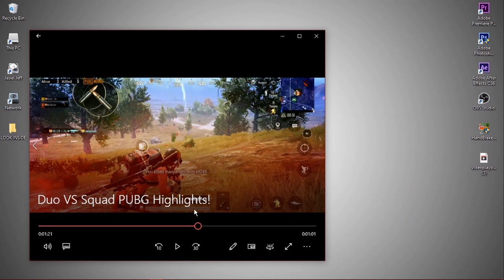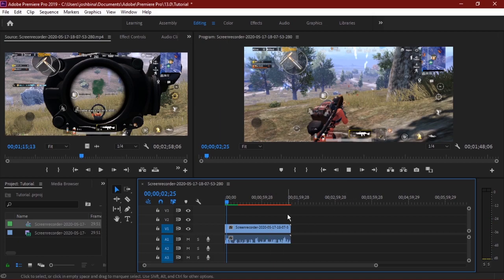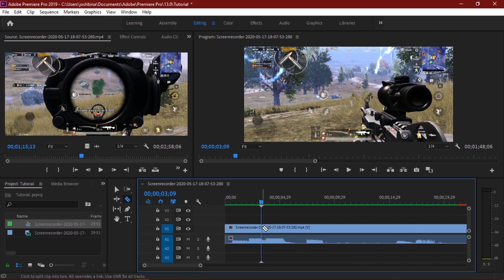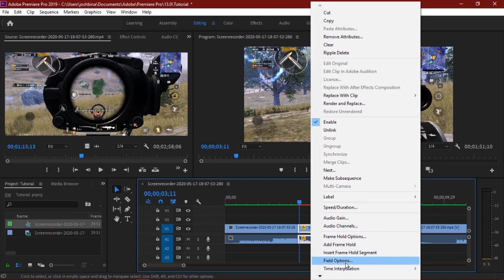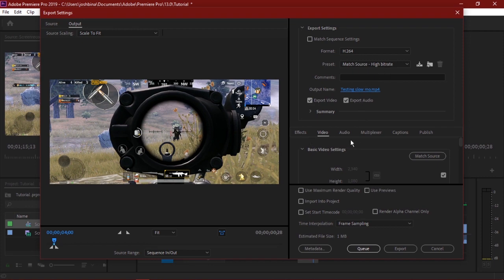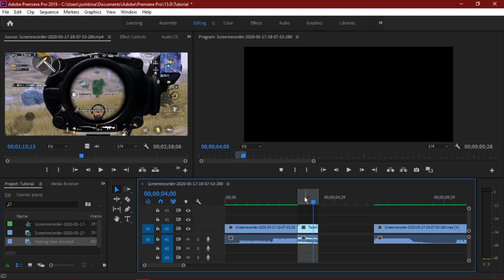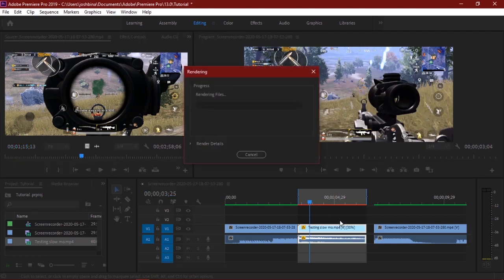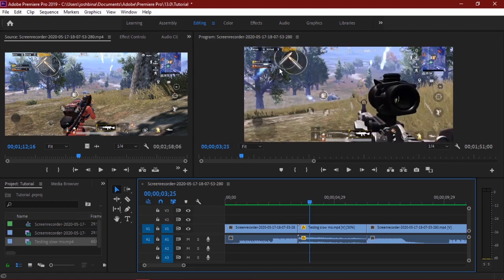Tutorial | How to make a Super Slow motion in Gameplay Video | 30FPS Video!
Hey Guys, Please follow the steps in the video for better results!